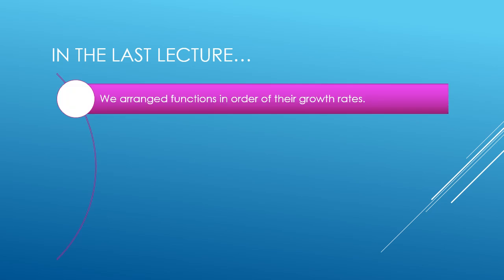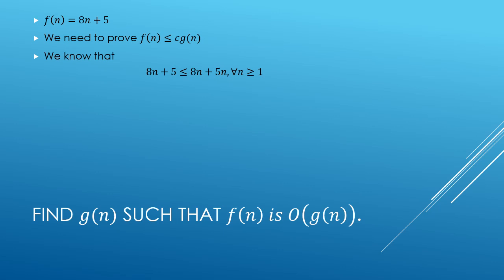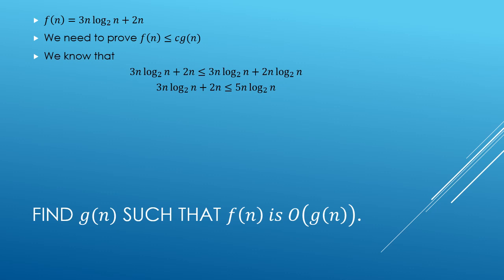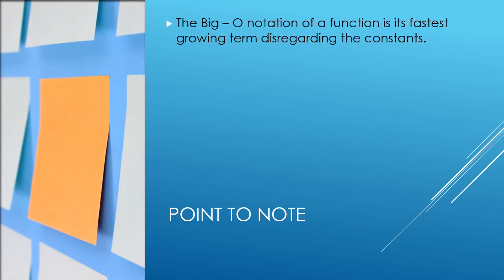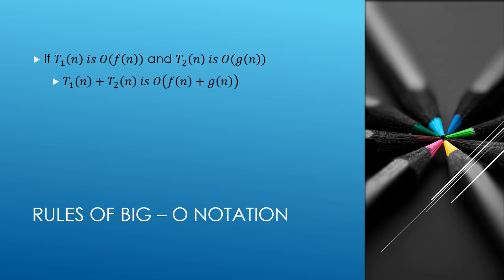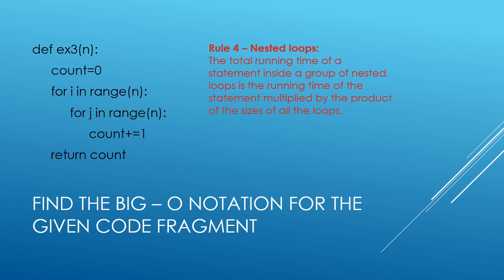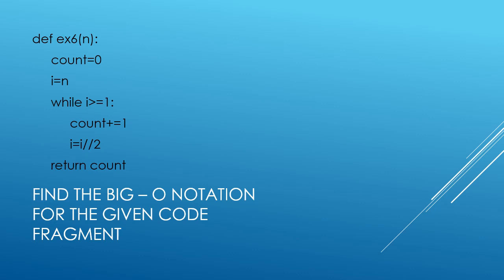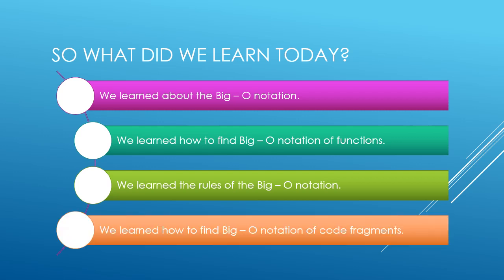DSA Lecture 5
Analysis of algorithms, Big-O notation